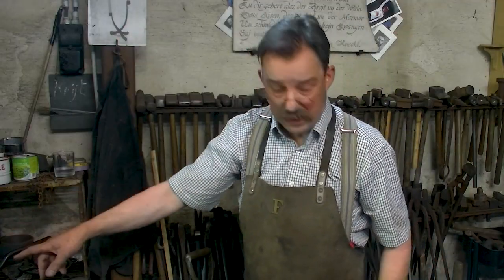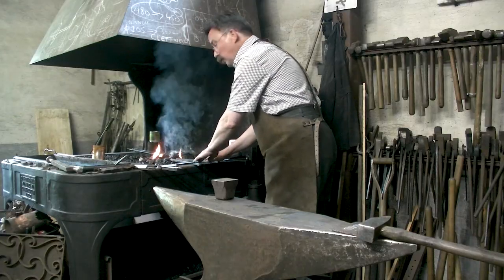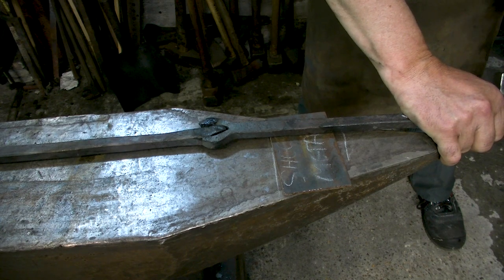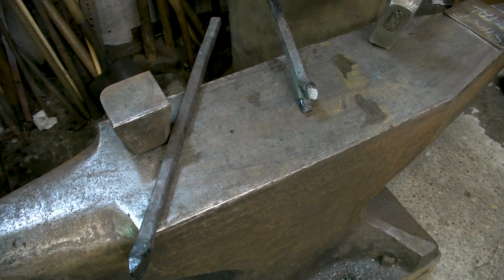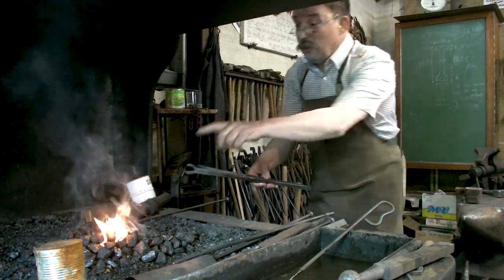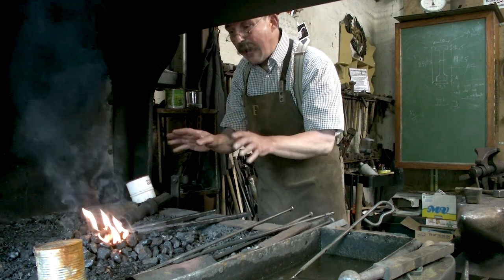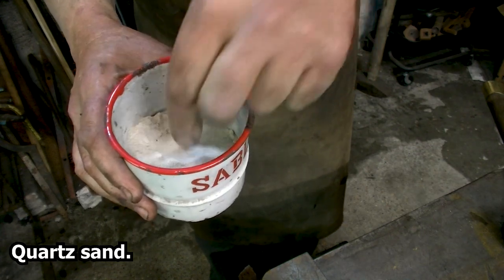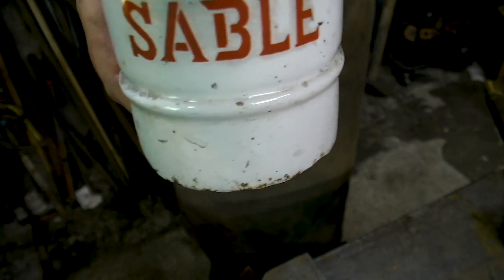Forge welding with Filip Ponseele: The cleft weld! (2020)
A demonstration of a cleft weld performed by blacksmith Filip Ponseele from Belgium.
The video demonstrates Filip forging down some old wrought iron bar and doing the necessary preparations for the cleft weld. Filip will also give a few tips regarding forge welding.